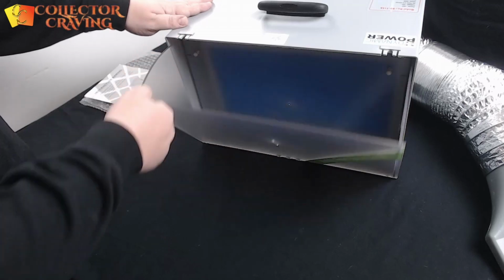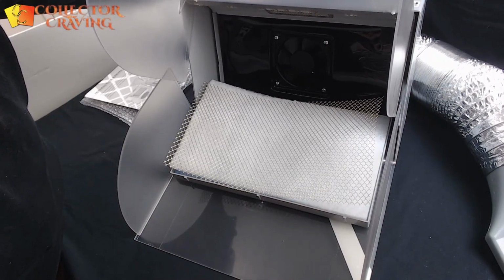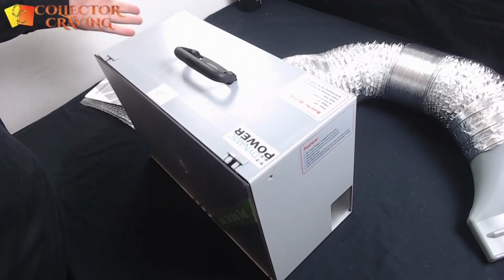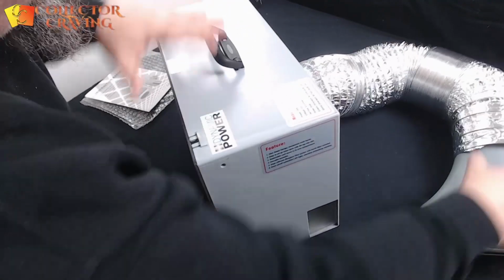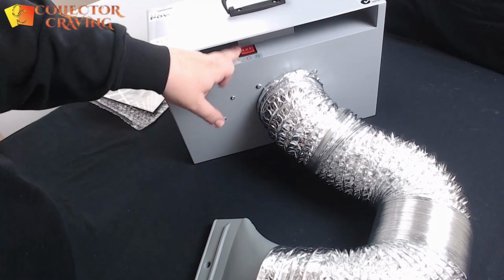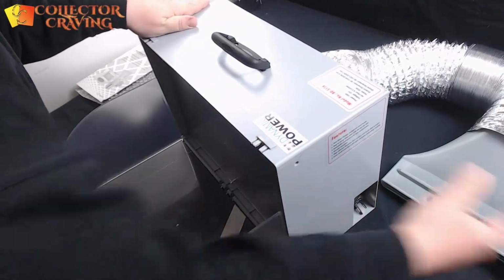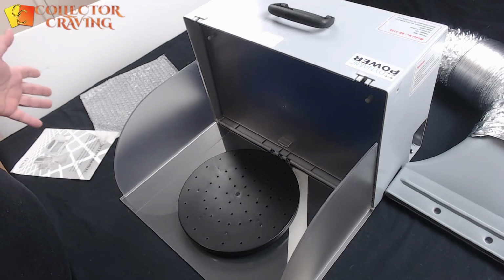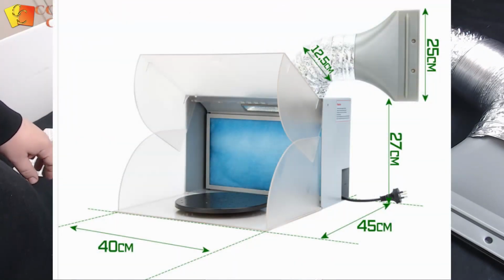Airbrush Spray Booth BD510 EBAY Purchase Review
I review the air brush spray booth I ordered from eBay.